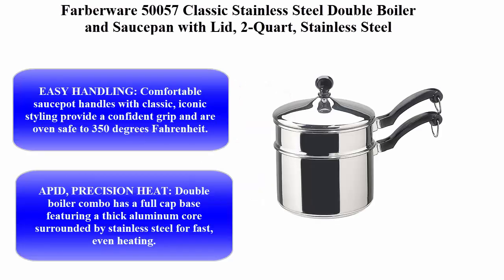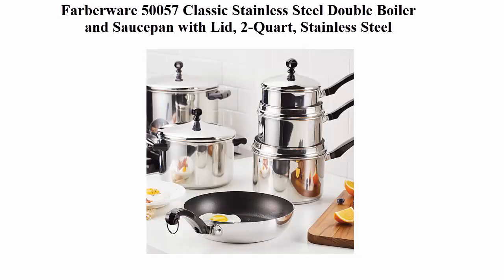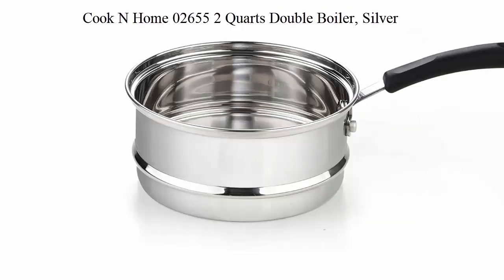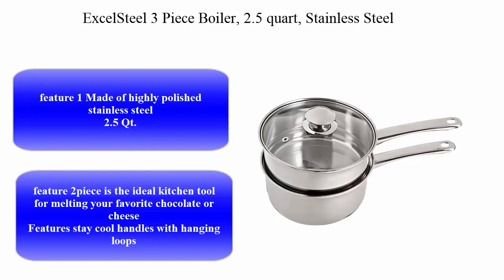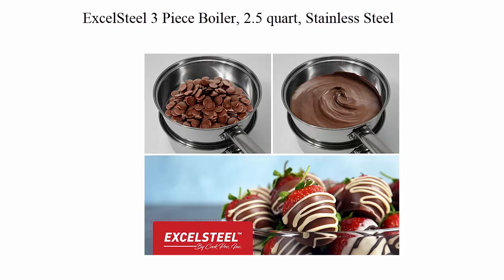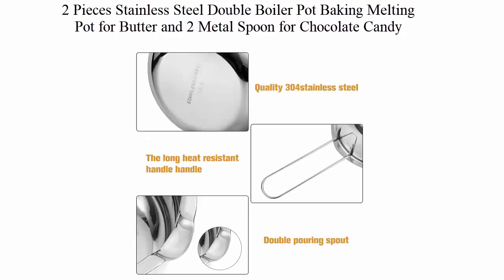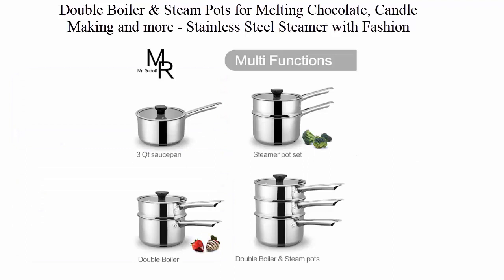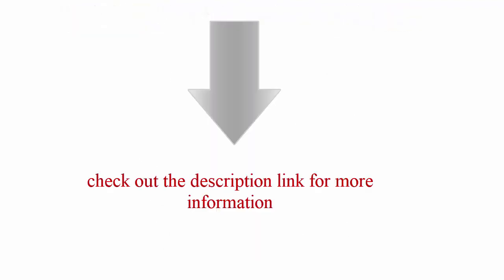Top 5 best Double Boilers in 2020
► Links to the  Double Boilers we listed in this video:
Top 1: Farberware 50057 Classic Stainless Steel Double Boiler and Saucepan with Lid, 2-Quart, Stainless Steel

Top 2: Cook N Home 02655 2 Quarts Double Boiler, Silver

Top 3: ExcelSteel 3 Piece Boiler, 2.5 quart, Stainless Steel

Top 4: 2 Pieces Stainless Steel Double Boiler Pot Baking Melting Pot for Butter and 2 Metal Spoon for Chocolate Candy Butter Cheese Caramel Candle Making Tools, 480 ml and 600 ml Capacity

Top 5: Double Boiler & Steam Pots for Melting Chocolate, Candle Making and more - Stainless Steel Steamer with Fashion Flat Glass Lid for Clear View while Cooking, Dishwasher & Oven Safe - 3 Qts & 4 Pieces

Top 5 best Chef's Pans in 2020